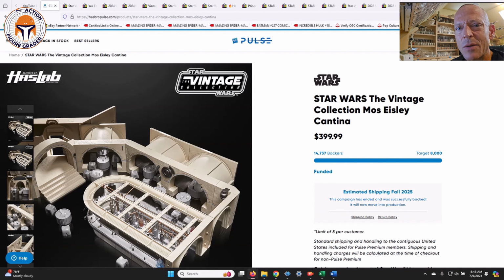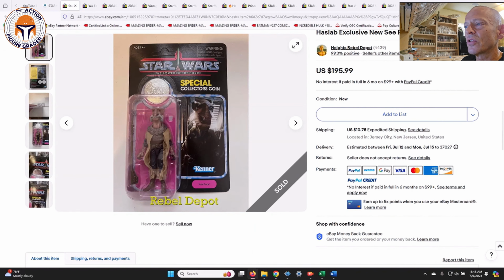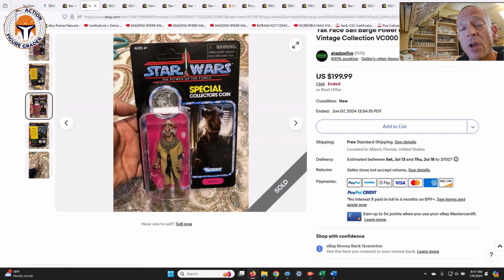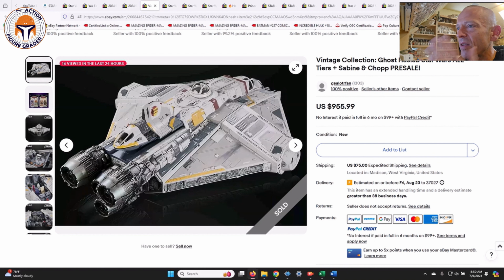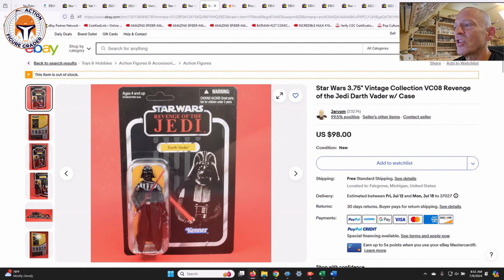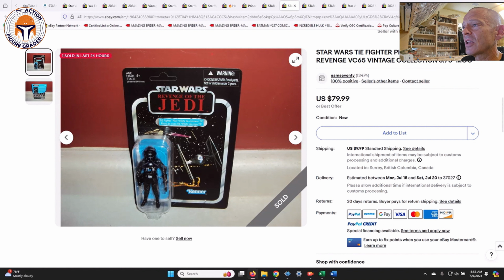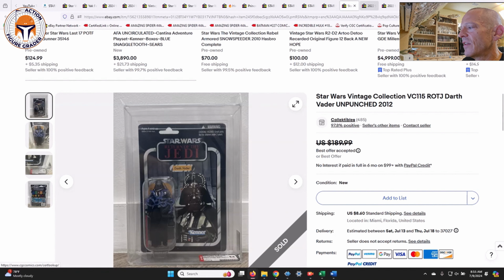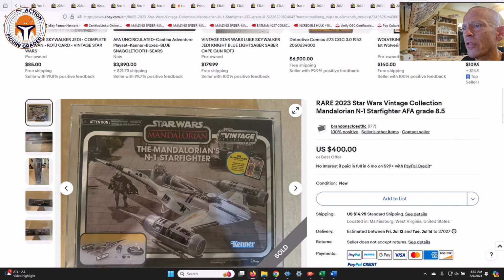Star Wars The Vintage Collection Price Guide | Haslab Cantina Finishes Strong!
This video provides more eBay closed sales prices for Hasbro Star Wars The Vintage Collection mint-on-card action figures from July 2024!